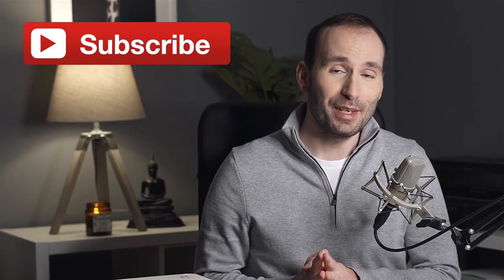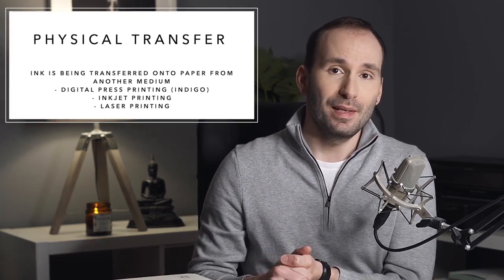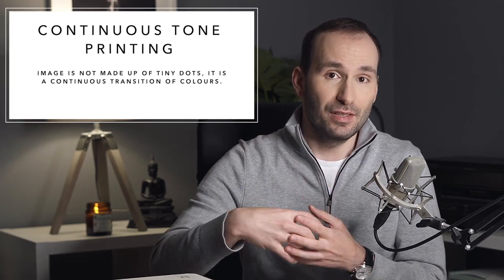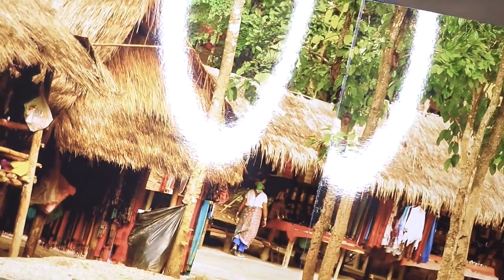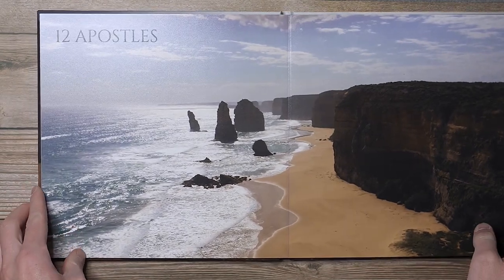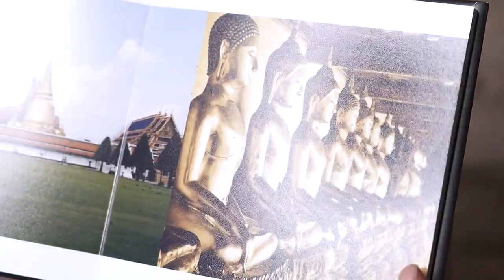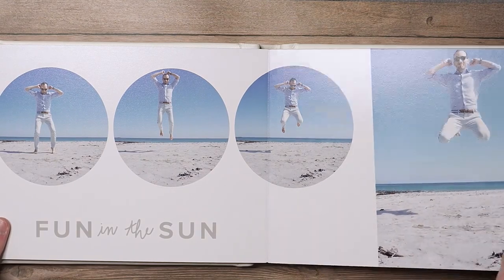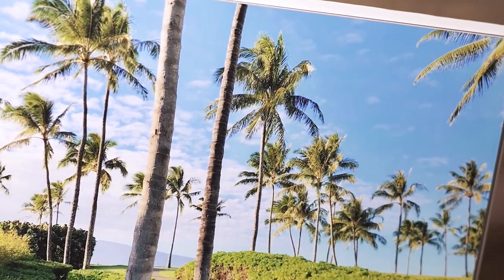Silver Halide (Photographic) Photo Book Favourites | What they are? How to choose?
Sorry guys, not sure what happened to my titles...Rendering decided to take a day off 🤣

00:00 Intro
02:50 What is Silver Halide?
06:30 Favourites
15:25 Other Books